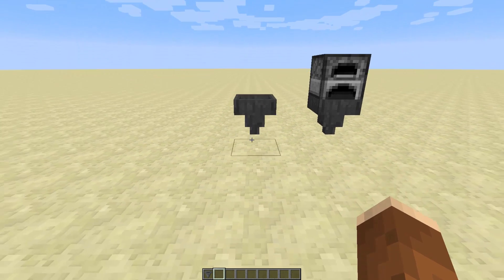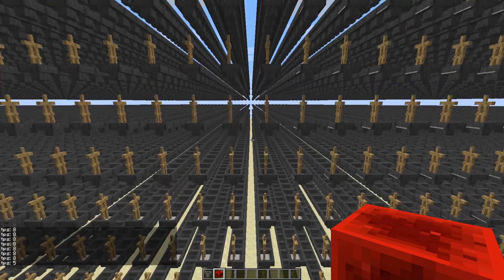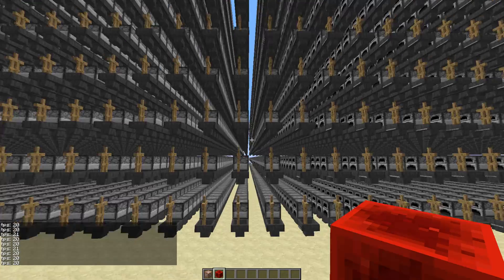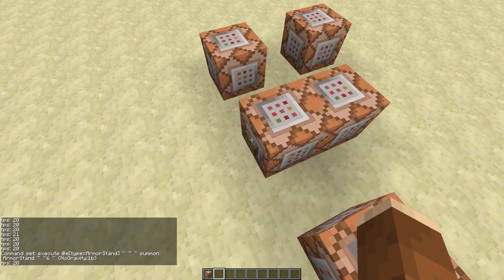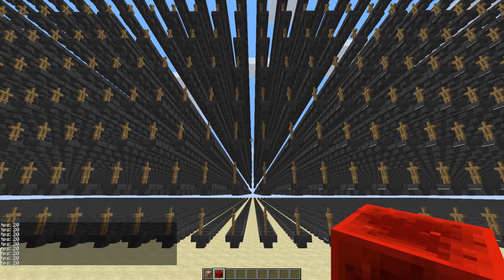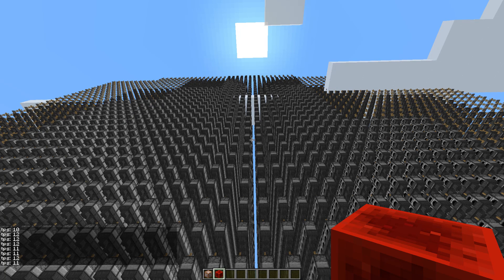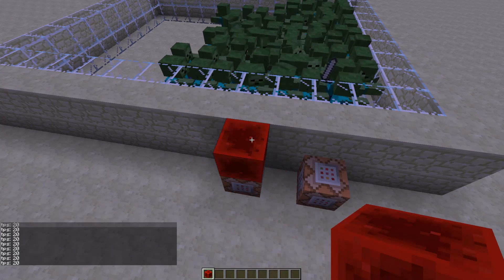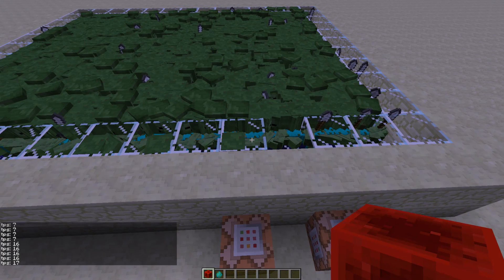Testing the lag caused by hoppers on vanilla and spigot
In this video I find out that Spigot can handle about 4 times as many hoppers with the same amount as lag compared to vanilla 1.8.

Also, putting furnaces on hoppers in Spigot actually increases lag, it does not decrease it like it does in vanilla.

Vanilla 1.8.3 does not offer much improvement in regards to hopper lag in comparison with vanilla 1.8.

Putting furnaces on hoppers will decrease the lag caused by hoppers by around a factor 2.

Finally, on Spigot, a zombie causes around 200 times as many lag as a single hopper.